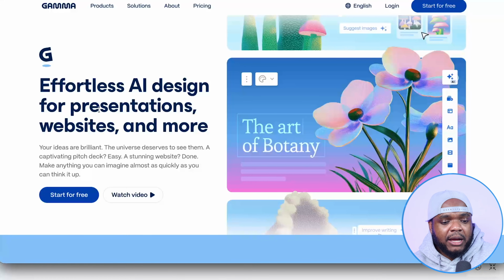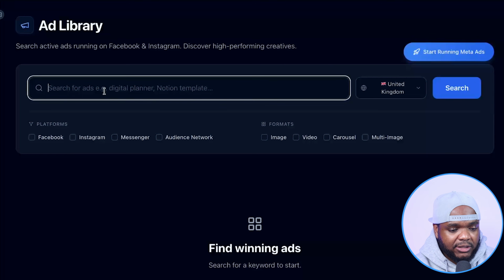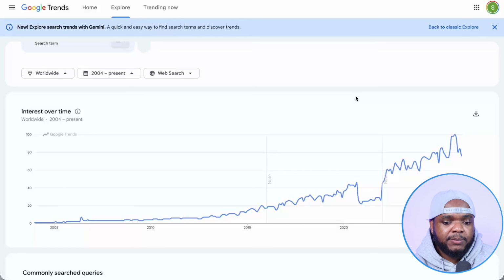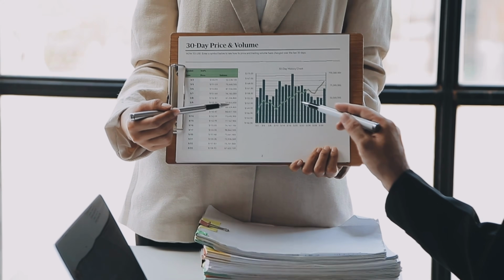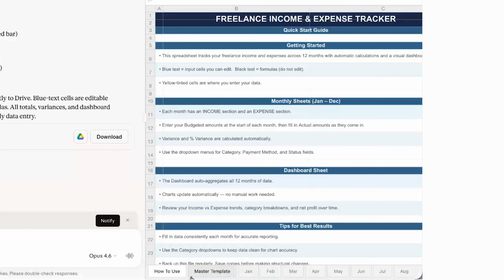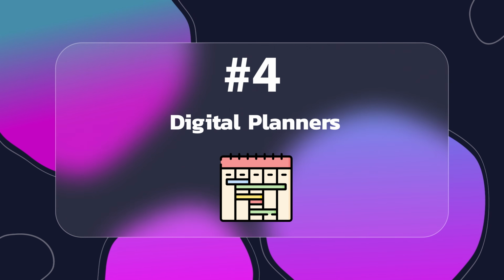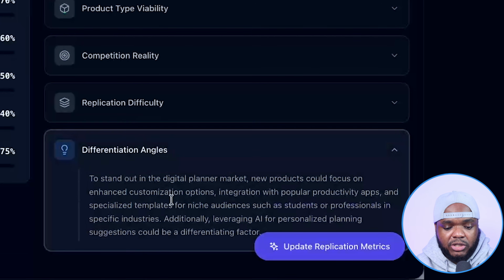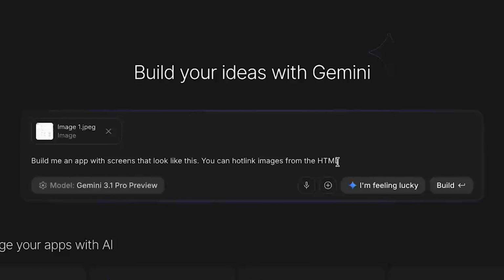6 AI Digital Products that Will Always Sell in 2026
This video shows 6 Digital Products that are evergreen and have always sold and will sell in 2026